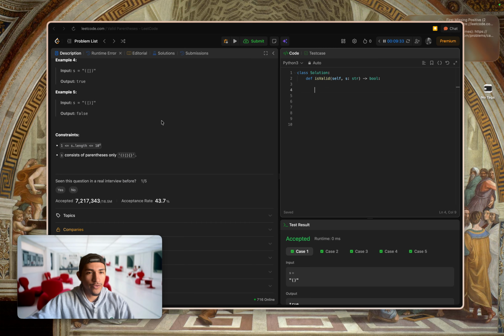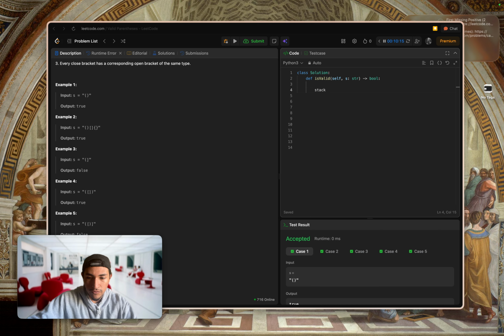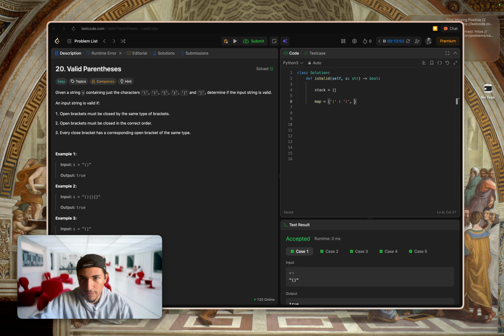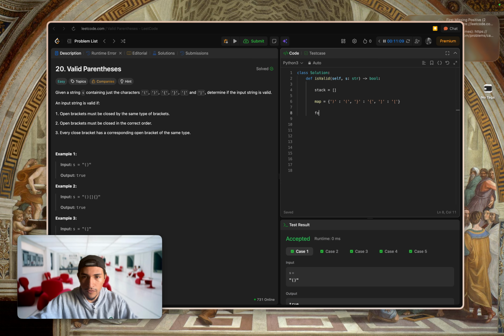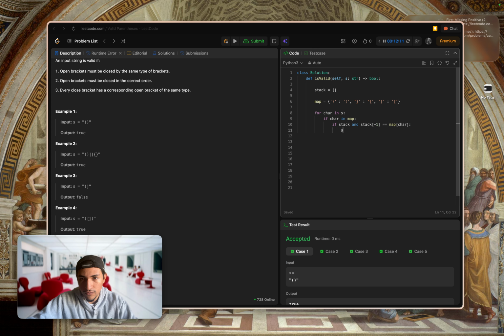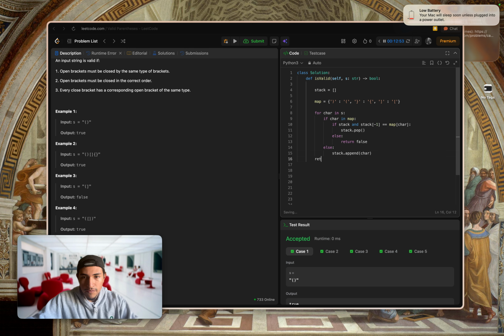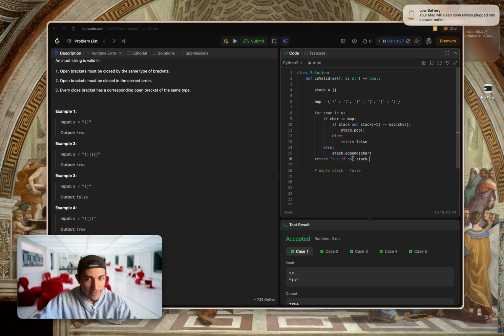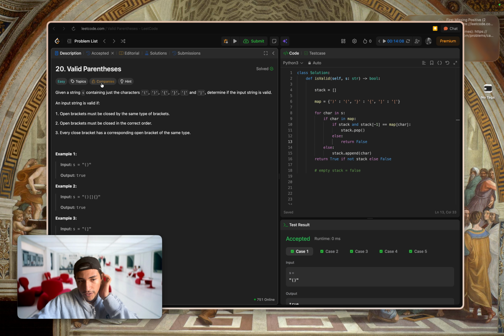Valid Parenthesis - LeetCode